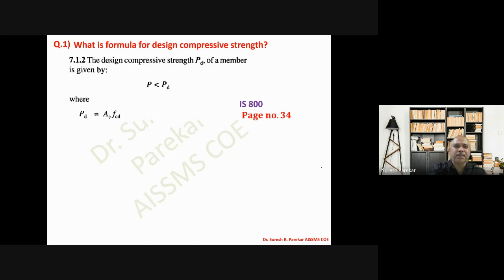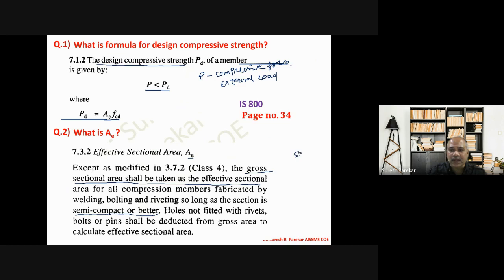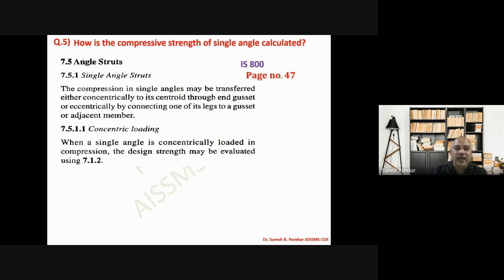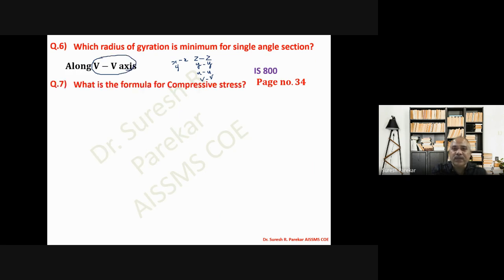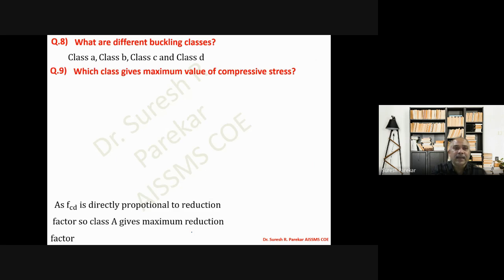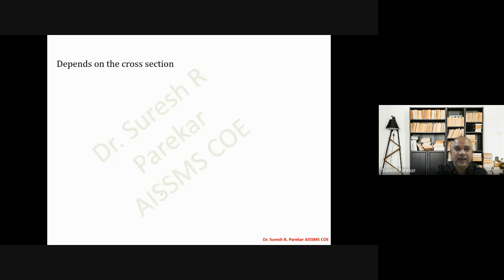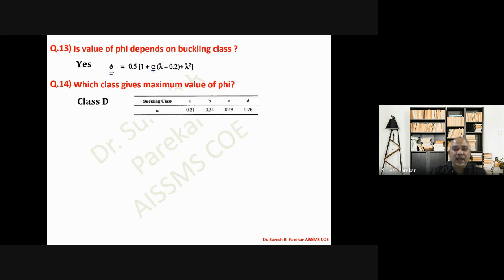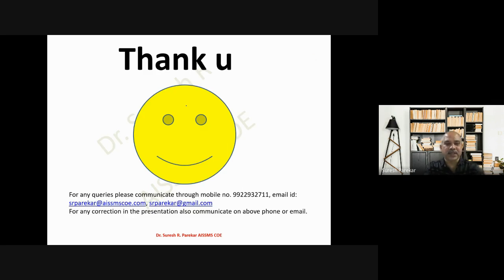Questions on compression members 1